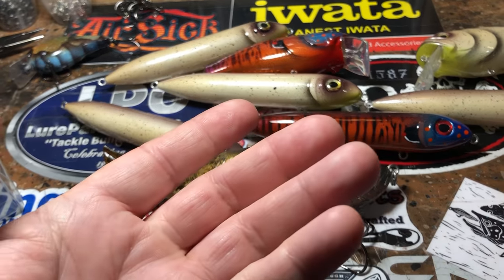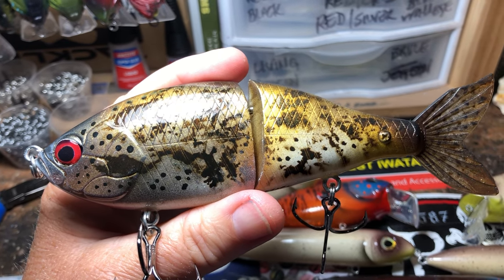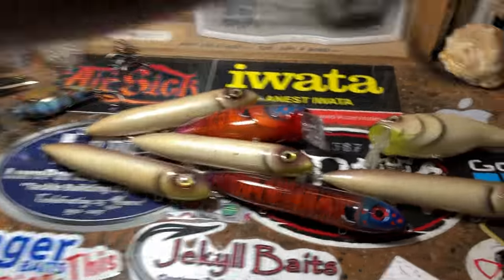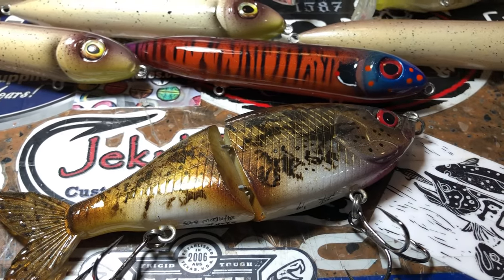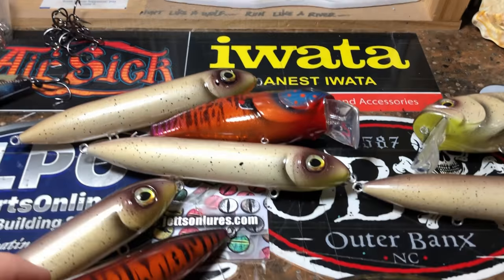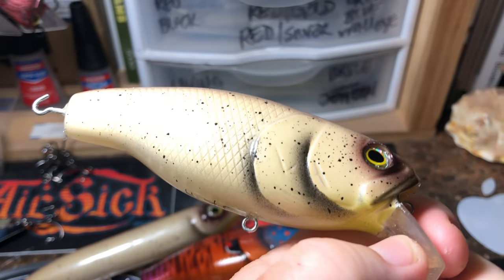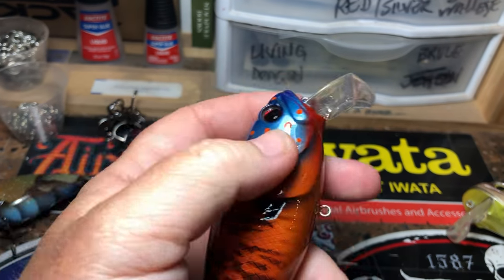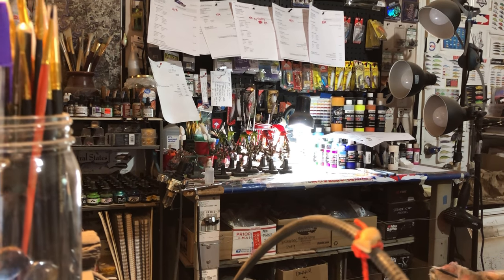Easter Weekend Shop Update: 04/20/2019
Headed out to the family lunch at Highland Drive Baptist Church. another short but sweet update. More coming soon! Thanks for spending a few minutes with me today. I hope all ove you have a wonderful Easter Weekend! Cheers! Jen at JBCo.

Respirators:
3M (Large)
3M (Small)